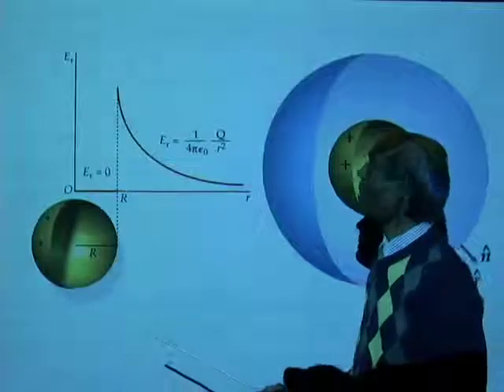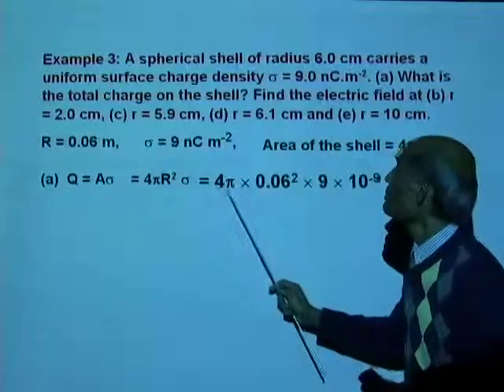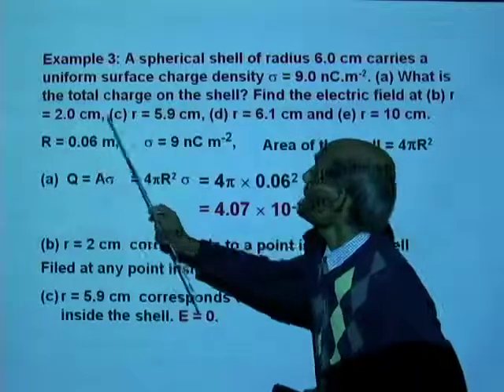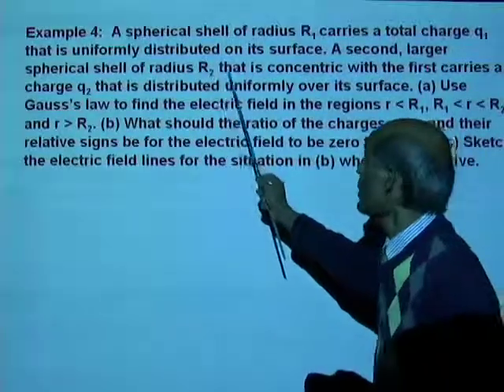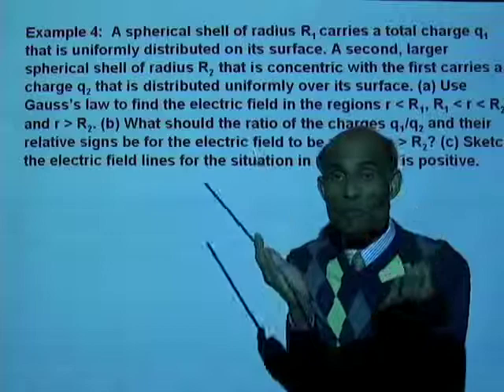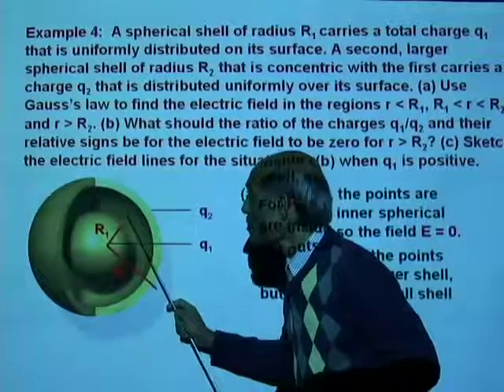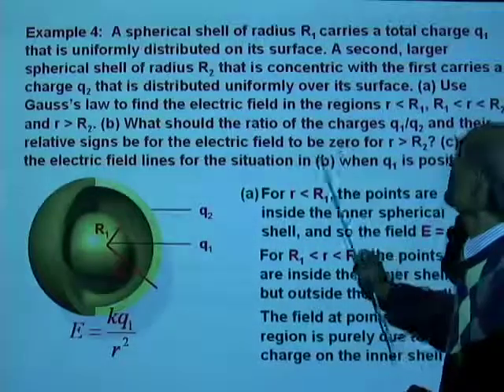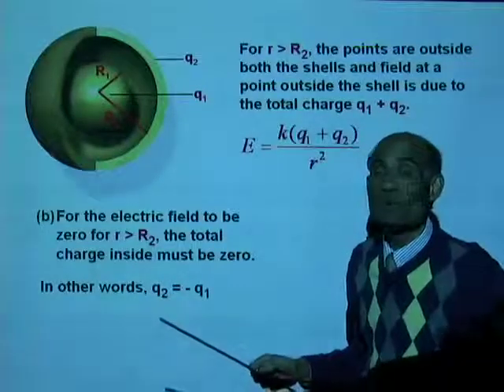PHY2049 Lesson 2 4a Using Gouss's Law iv